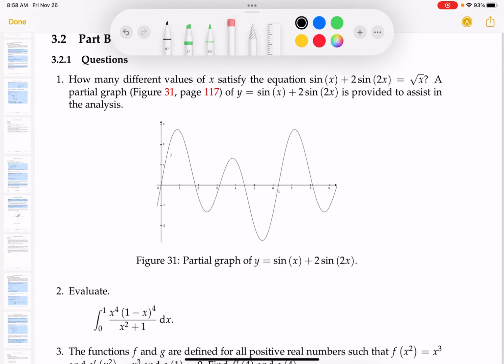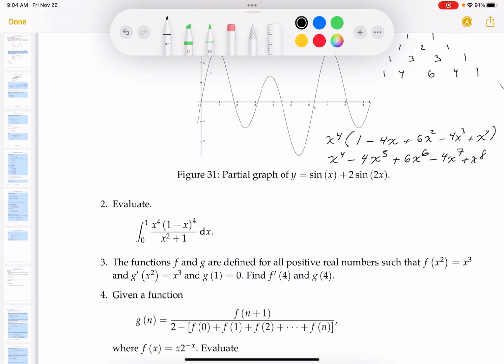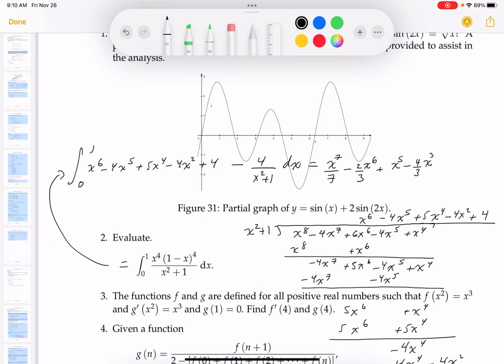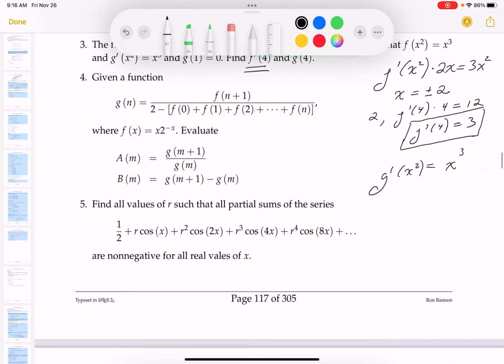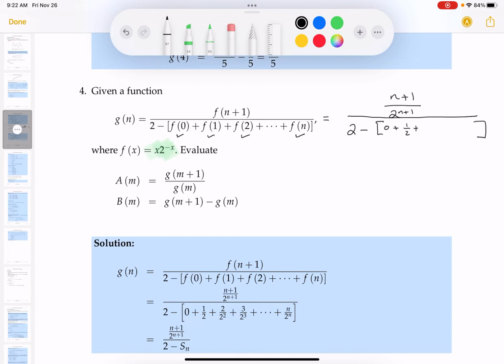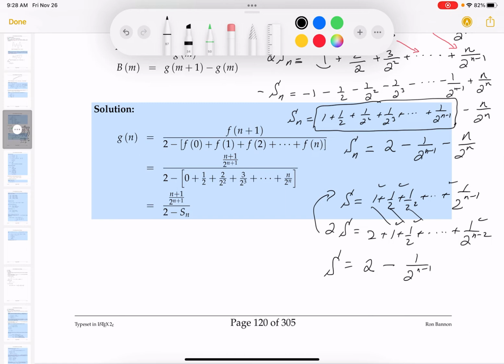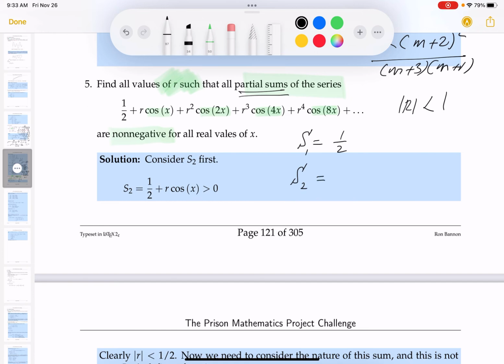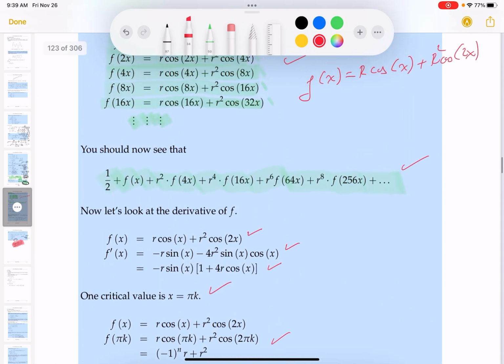3 2 2